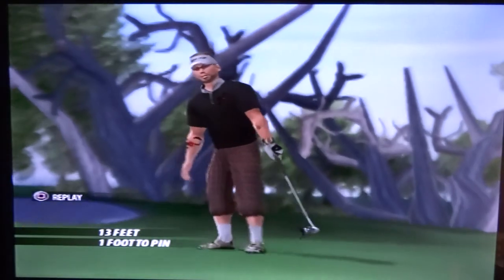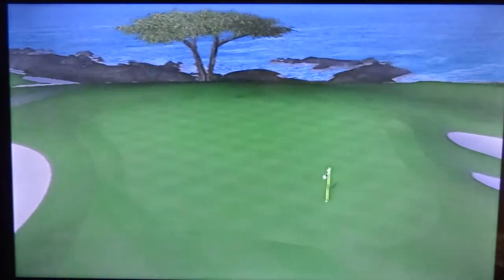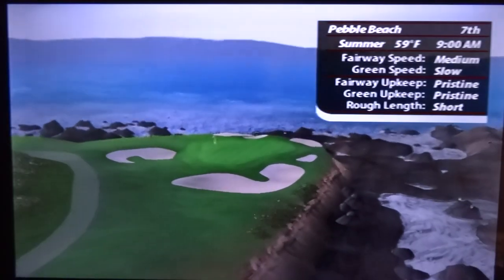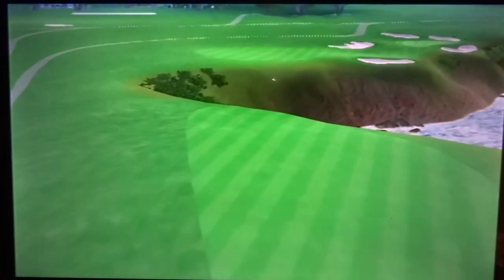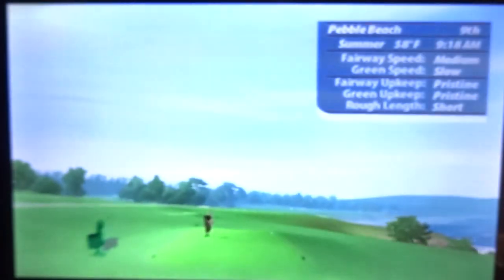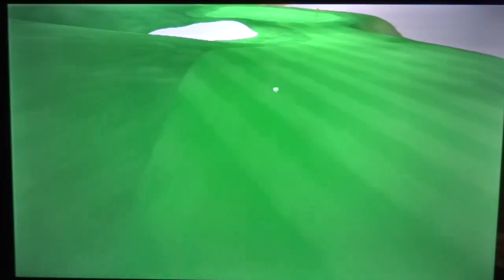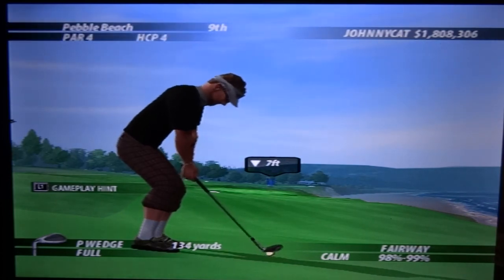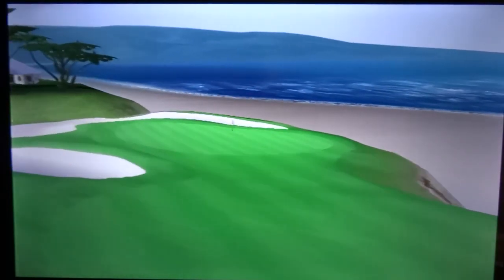Golf Beats with Tiffany "Tiff" Williamson PS2 Tiger Woods PGA Tour 2005 | easports | PTII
Game Title: Golf Beats with Tiffany "Tiff" Williamson PS2 Tiger Woods PGA Tour 2005 | easports | PTII

Content: Tiger Woods PGA Tour (2005)... it's (2020), and I'm playing on my PlayStation 2 console... cooL!

Recording and pick-up: Video and Sound recording via. SONY digital camera 'picking up' also my... 5.1 digital Surround Sound. Monitor: Sharp AQUOS 4K Ultra HD 43" Smart TV

Singlepack: TIGER WOODS PGA Tour 2005 (Original copy & case)
2004 Electronic Arts Inc. Electronic Arts, EA, EA Sports, and the EA Sports logo is are trademarks or  registered trademarks of Electronic Arts Inc. in the U.S. and/or other countries.

ESRB Rated: E for EVERYONE

** Music soundtrack **
TITLE                                     ARTIST                                GENRE
The Golden Present            Jesse Gallagher                 Ambient
Hole One Gameplay and Song begins @3:06
Videos: Love my stuff... my gameplaY... Feel free to suB me so that you all can continue to view my most recent video(s)... Thx for watchinG!!. "Pce and ouT" guys!!

Also, Broadcasting live on Twitch...

-- GameR taG (2020): aLon3Soldi3R
WT Gaming Productions